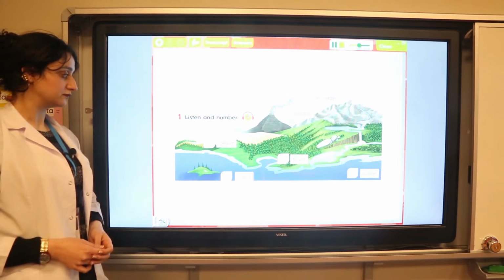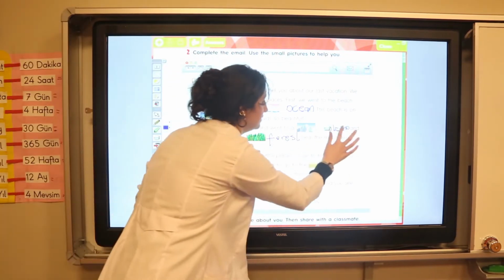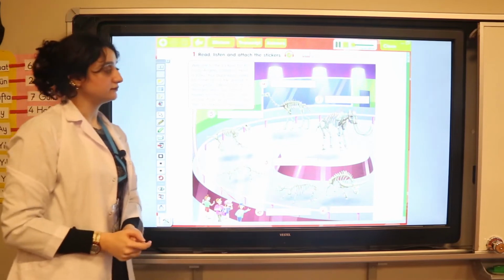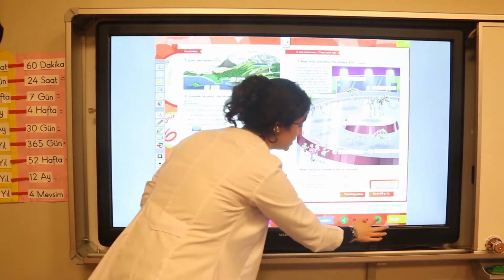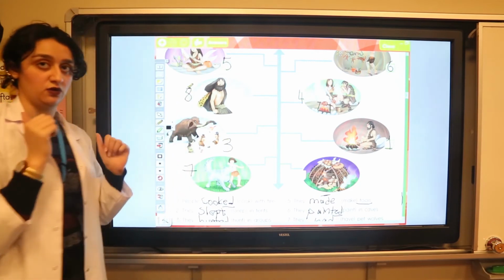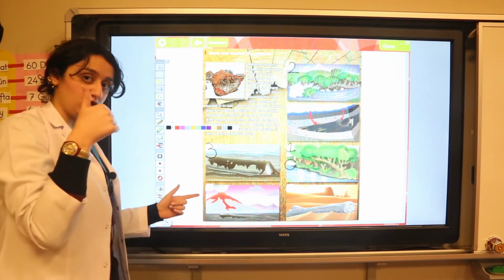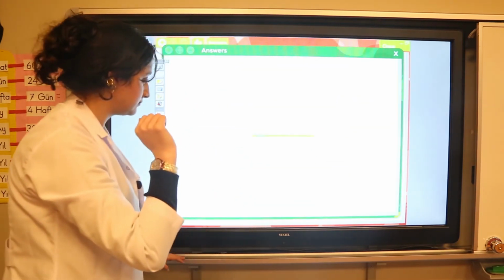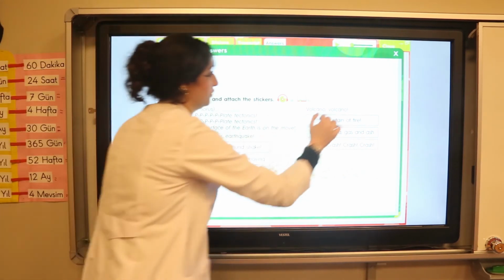İLKOKUL 3.SINIF İNGİLİZCE Prehistoric Time